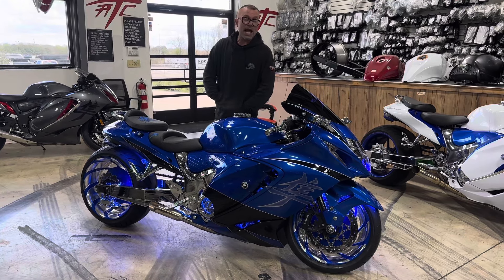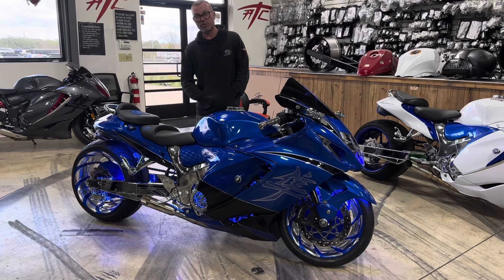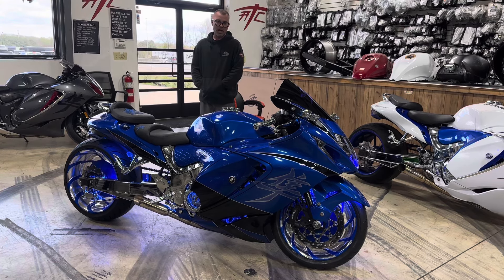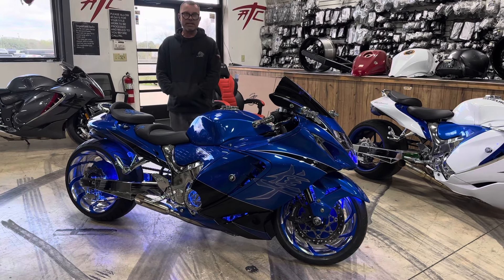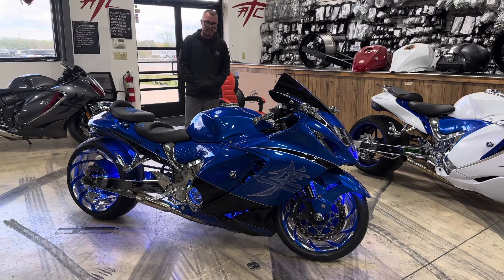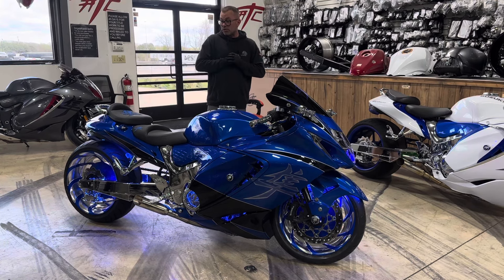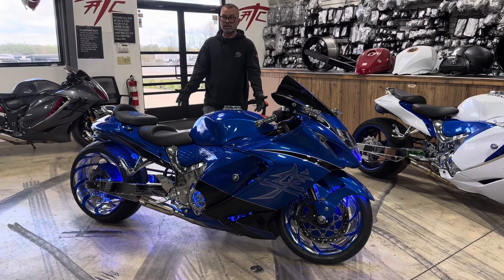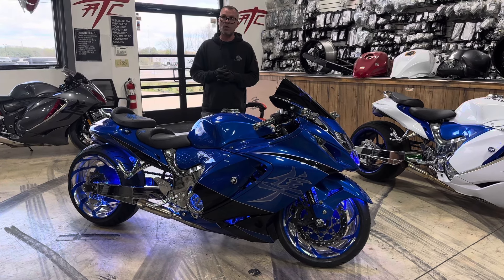2023 hayabusa 240 fat tire kit custom All Things Chrome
Check out this fresh gen 3 build we just completed!
Chrome 240 fat tire kit with our newest wheel drop the NINA
chrome pegs and brackets chrome triple tree with caps chrome grips and levers chrome mirrors and so much more!